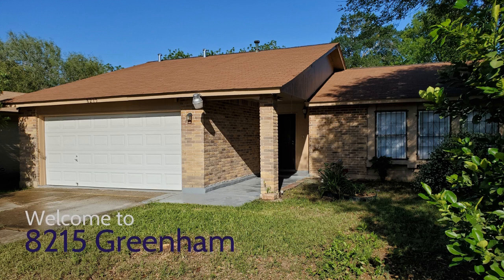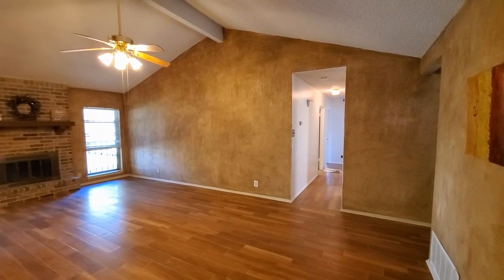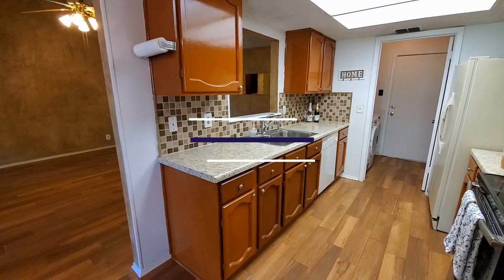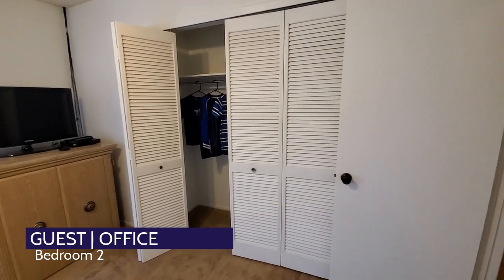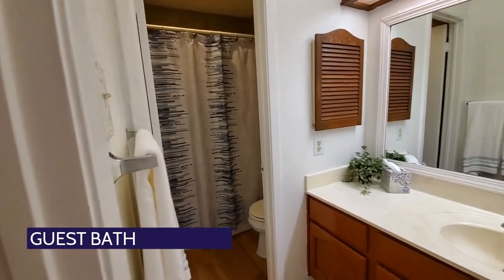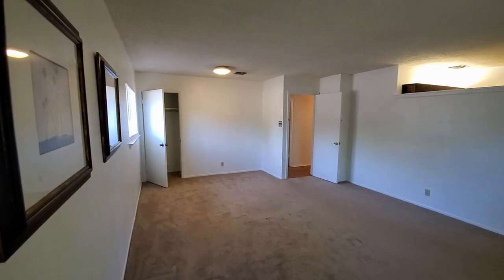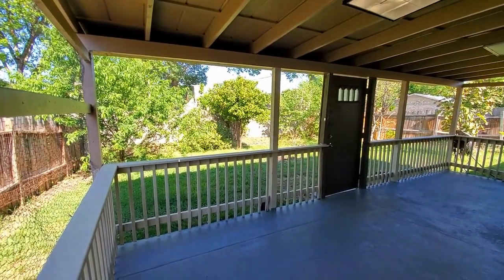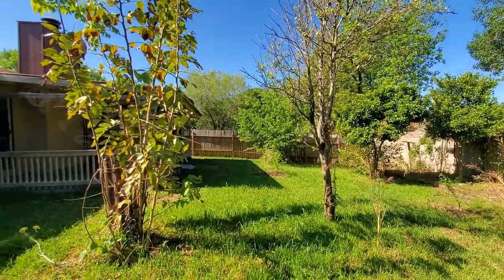San Antonio Neighborhoods (Windcrest)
Want to know where to live in San Antonio, TX?  Check out this week's video featuring some of your favorite neighborhoods, real estate selling secrets, and fun things to do in San Antonio.

Gateway Group is a team of real estate experts in San Antonio with Keller Williams Heritage led by Pam Roberts. Our philosophy is simple: clients come first. We pledge to be in constant communication with our clients, keeping them fully informed throughout the entire buying or selling process. We believe that if you’re not left with an amazing experience, we haven’t done our job.

We absolutely love San Antonio and enjoy helping people find their home here.